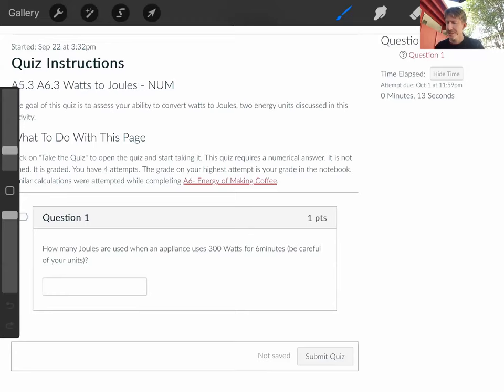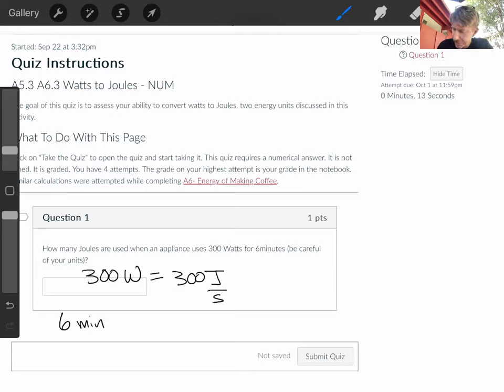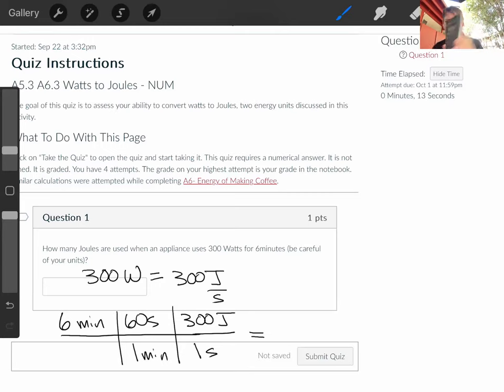A6 3 Watts to Joules